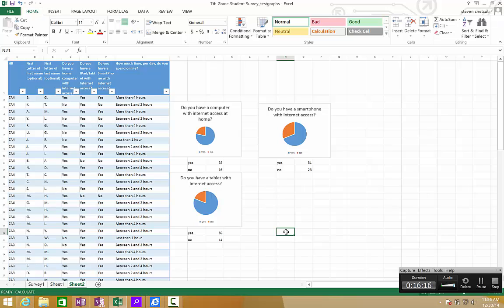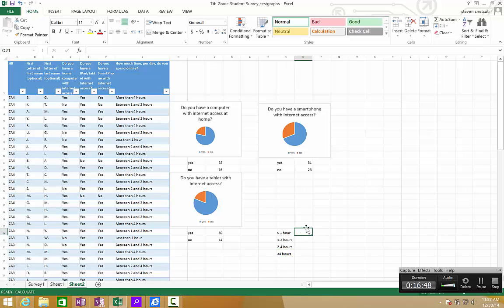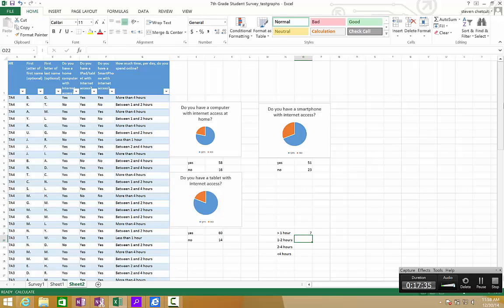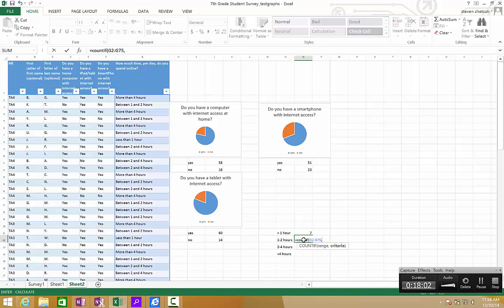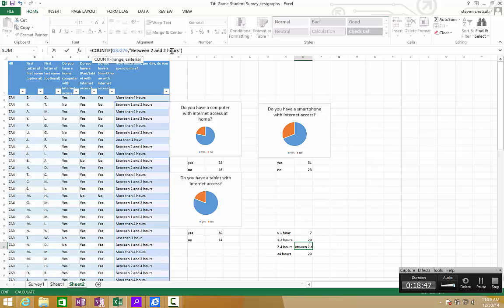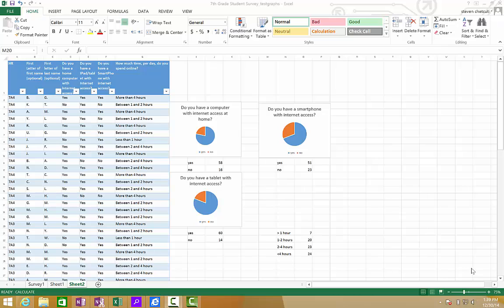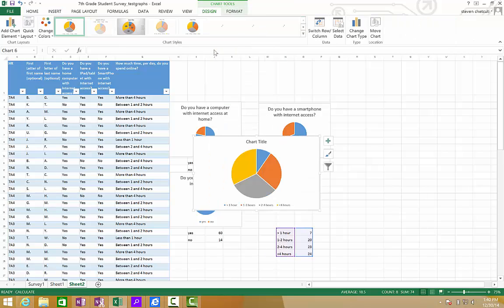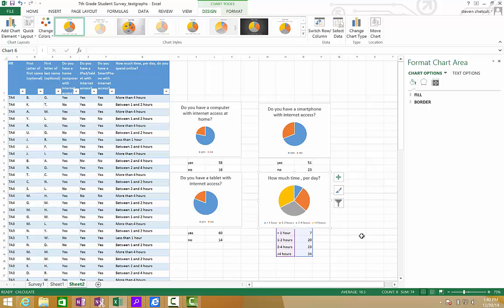Office365 Survey Tool Tutorial (part2)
Part 2 of 2 demonstrates how a teacher can analyze and present data for meaningful discussion for the classroom, faculty, and parents.